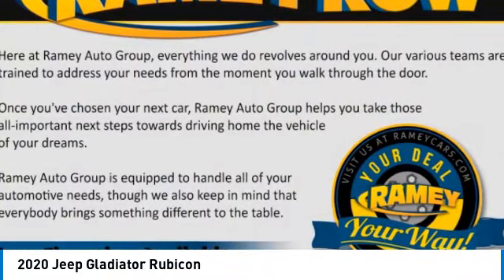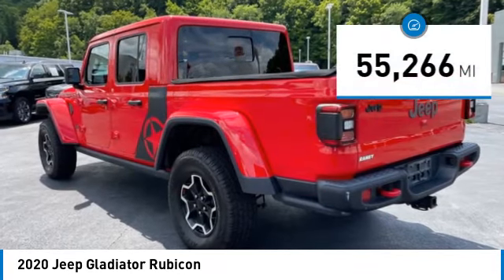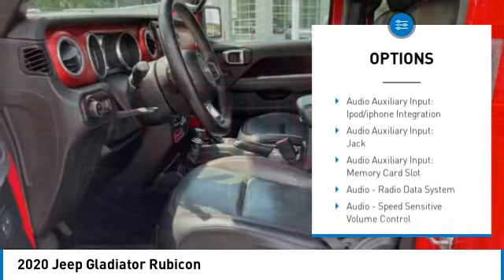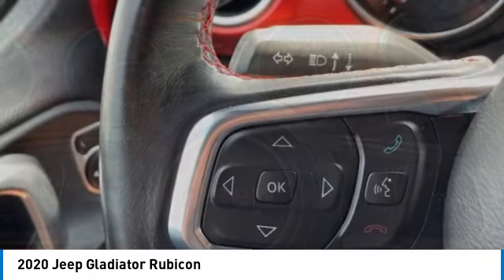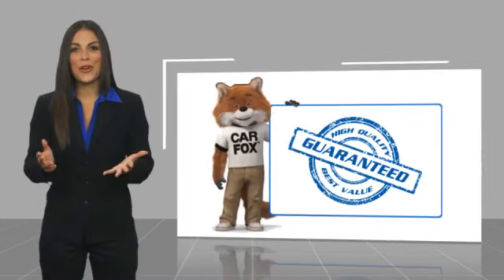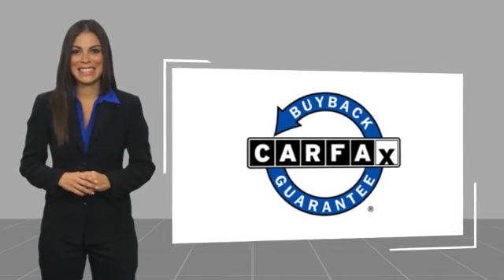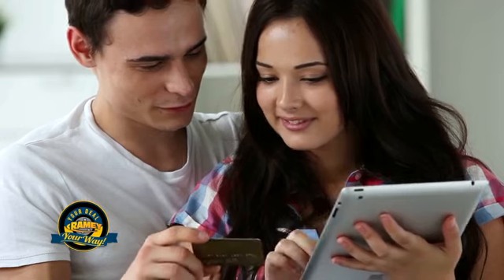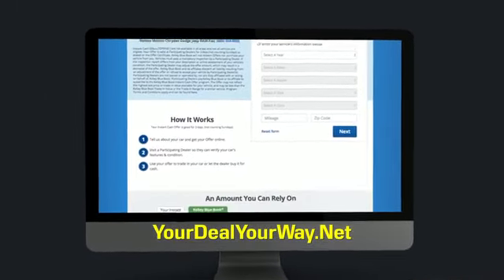2020 Jeep Gladiator Princeton WV 2-T6782A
2020 Jeep Gladiator Rubicon

Ramey Motors
127 Frazier Dr

Don't miss this 2020 Jeep Gladiator. It's equipped with great features. You'll want to take this vehicle home. Make a great choice today.